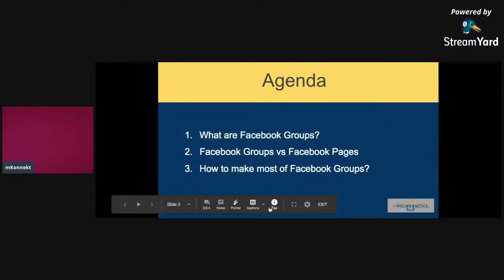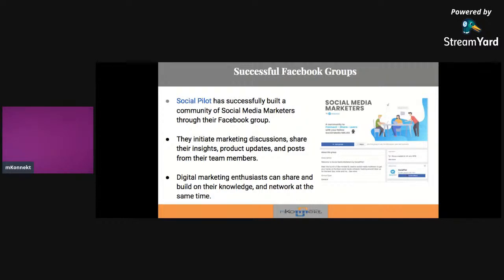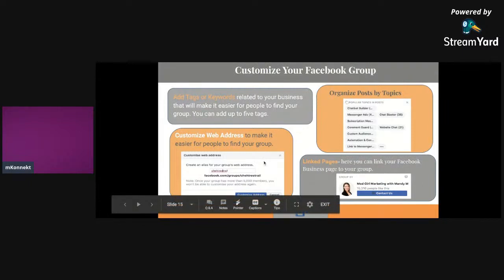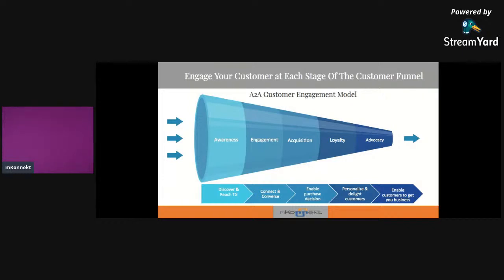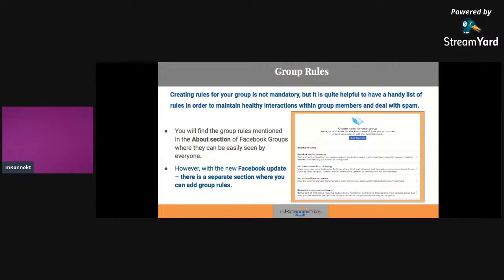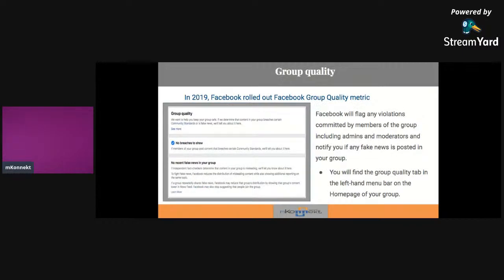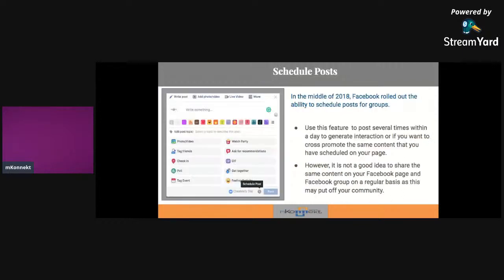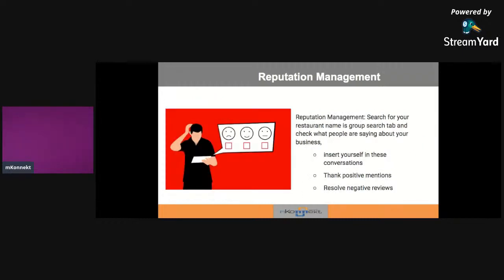How to Use Facebook Groups For Business?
Facebook groups have always been a great way for individuals with common interests to interact with each other and share value. But the question at hand is, can businesses use groups to interact meaningfully with their target audience and build a community, which is becoming increasingly difficult to foster on your Facebook Business Page.

In our upcoming webinar on November 6th, we will discuss how you can leverage Facebook groups to Grow your Business in 2019.